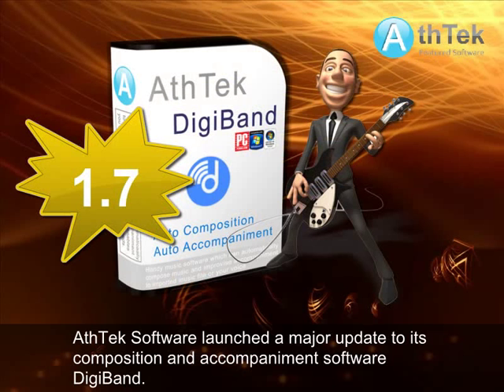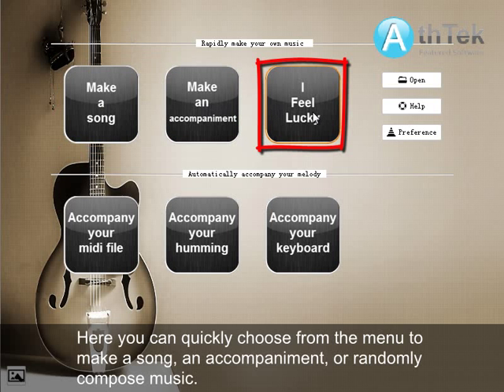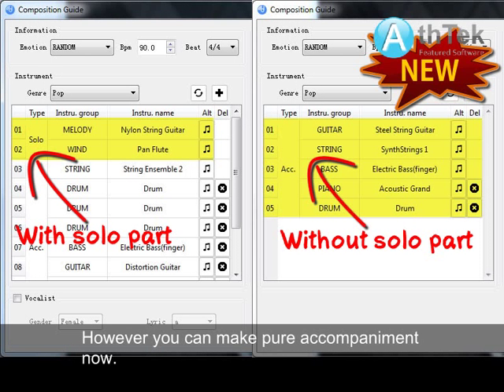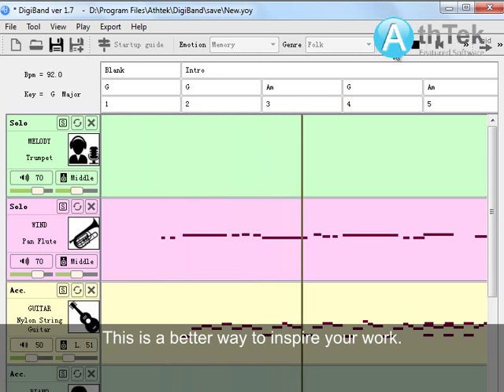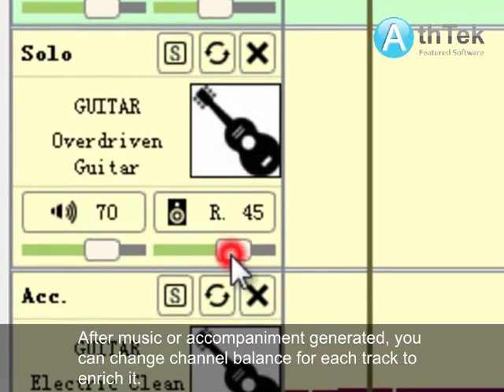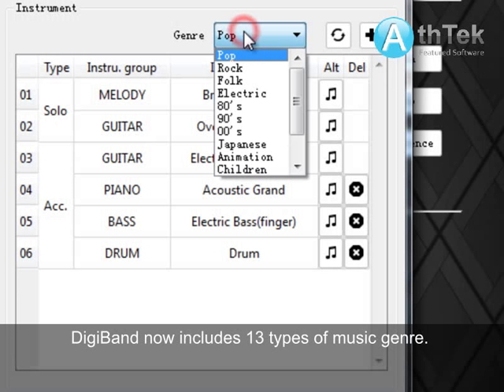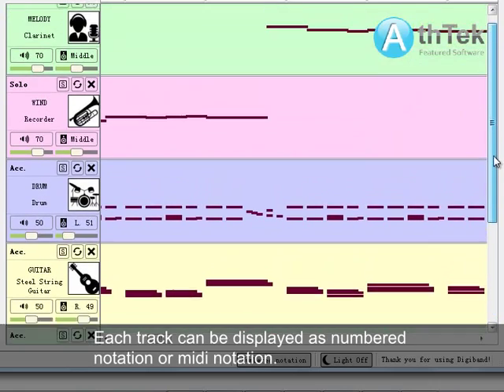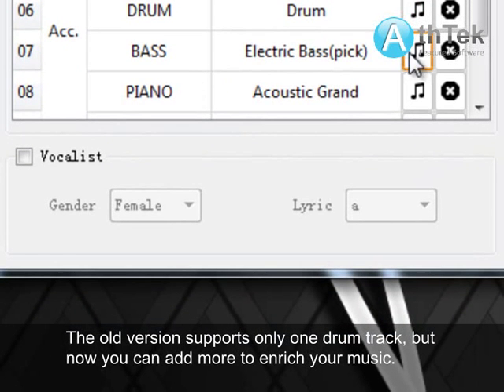Eye on AthTek DigiBand 1.7 - Auto Music Composition Software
In the version 1.7 many new functions like a new wizard, compose pure accompaniment, one-click compose music, accompany keybord, change channel balance, numbered notation and more made DigiBand more powerful.